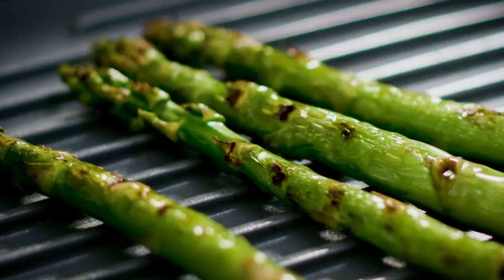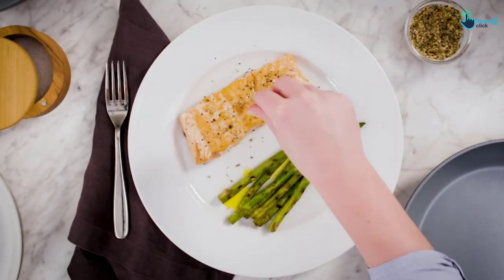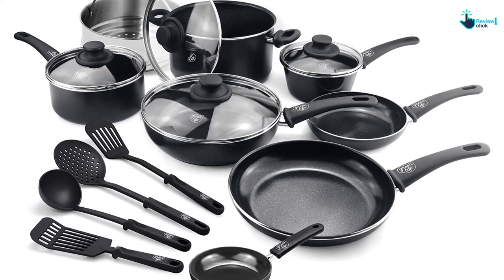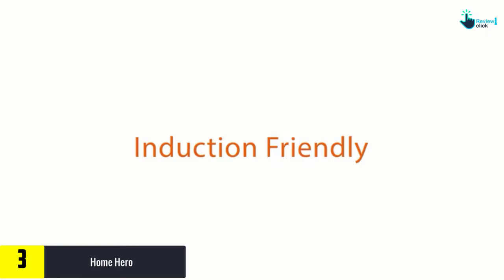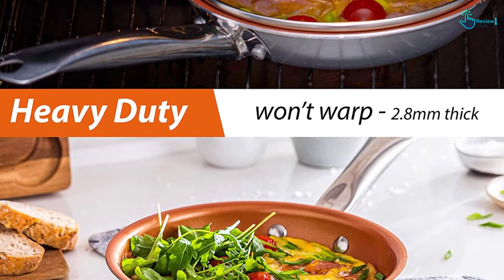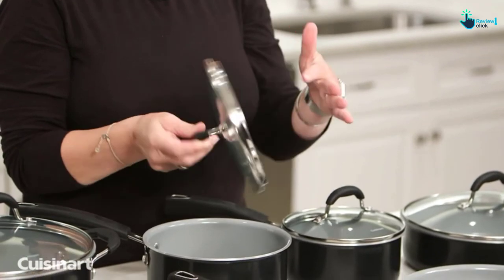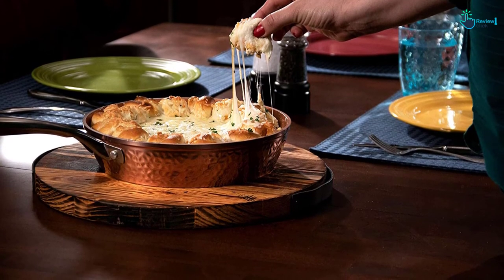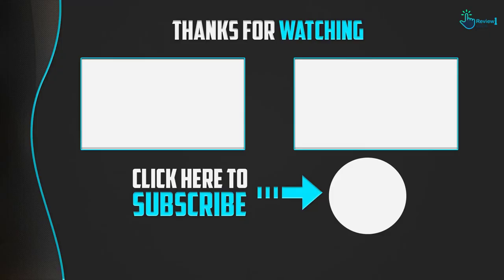✅Top 5 Best Ceramic Cookware Sets in 2022 Reviews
▶️ 5.GreenPan Lima

▶️ 3. Home Hero

▶️ 2. Cuisinart

▶️ 1. Gotham Steel

Are you Searching for Best Ceramic Cookware Sets? So now you are in the right place for getting the valuable info on Ceramic Cookware Sets.

In this video we short listed the top 5 Best Ceramic Cookware Sets on the market in 2021. We made this list based on our

We have tested each Ceramic Cookware Sets and tried to include an in-depth information of Ceramic Cookware Sets in our Video which will be enough to fulfill all of your needs. We recommended The Top 5  Best Ceramic Cookware Sets In this video. All of them are maintain the quality. If you want to buy Best Ceramic Cookware Sets, we think this list will be very helpful to you.

We hope you like the  Best Ceramic Cookware Sets we select for this year.

If you have any questions related to the  Best Ceramic Cookware Sets which are listed here, please leave a comment down below and we will get back to you as soon as possible.

➥ Prime Discounted Monthly Offering
➥ Try Twitch Prime
➥ Amazon Music Unlimited
➥ Try Amazon Home Services
➥ Kindle Unlimited Membership Plans
➥ Create an Amazon Wedding Registry